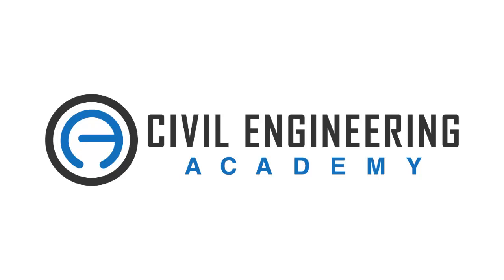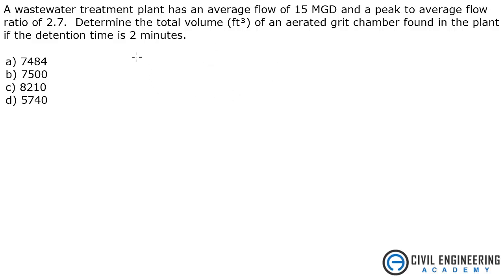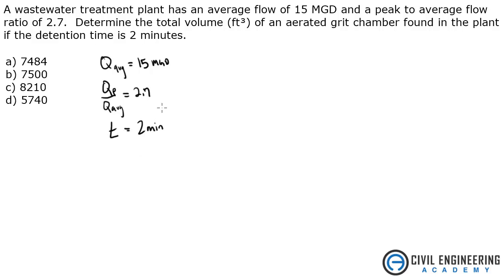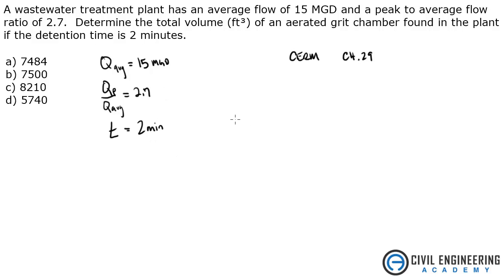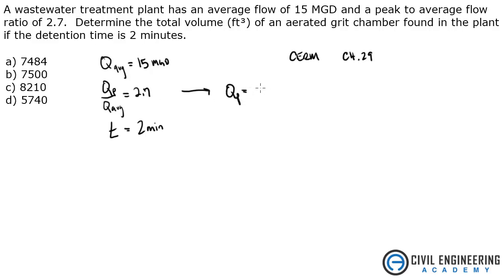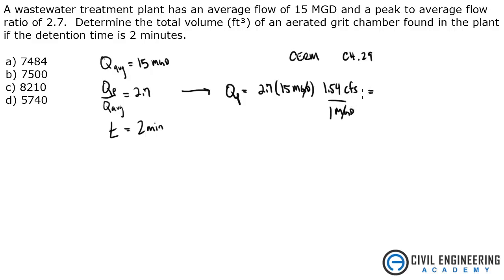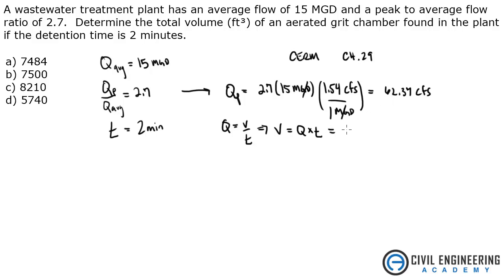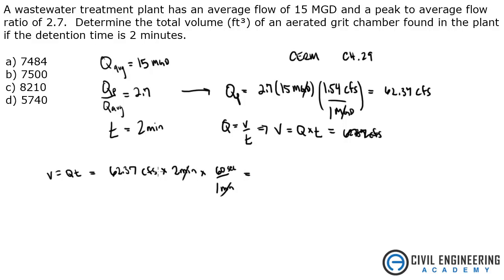Water Resources-Volume of Grit Chamber in Wastewater Water Treatment Plant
Great water resources_environmental problem covering solving for volume of a grit chamber.

There is also a great practice test there!